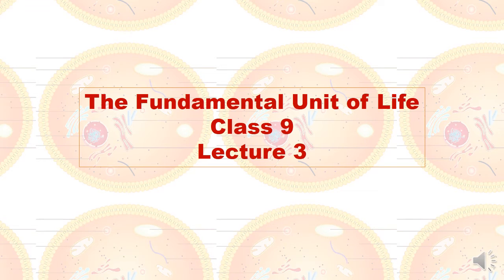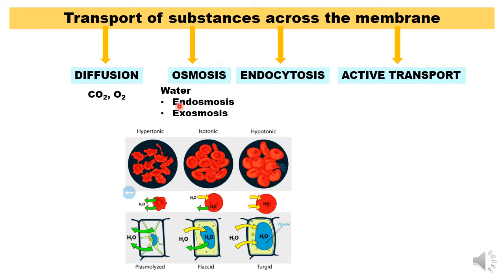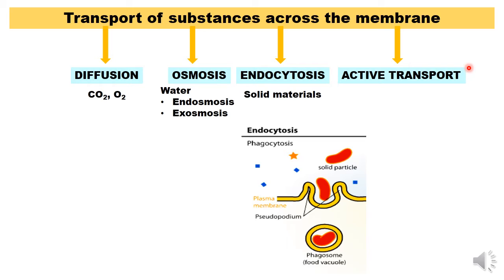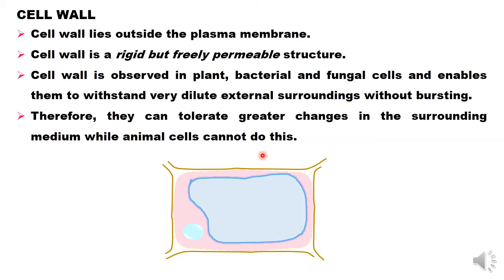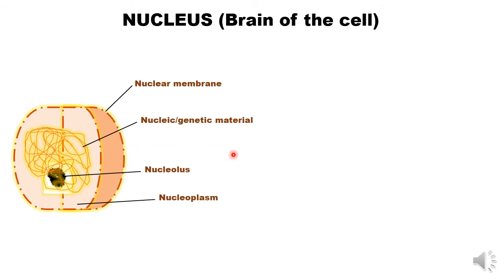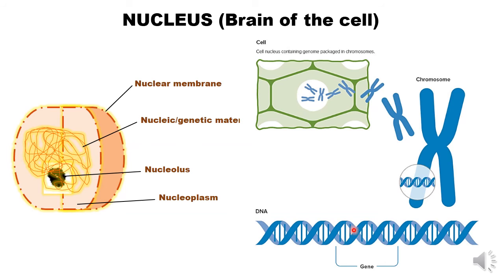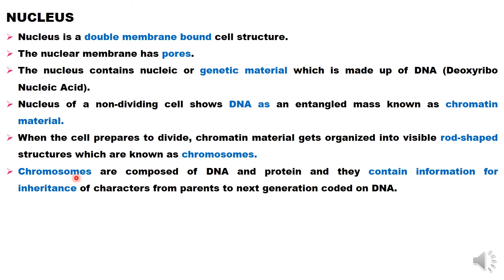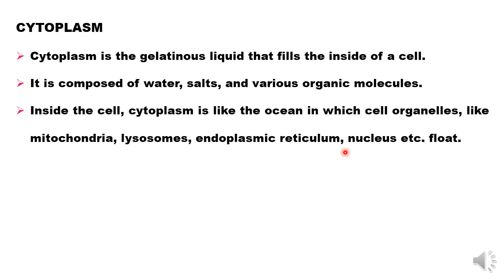The fundamental unit of life- 3 PU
Transport across the cell membrane (diffusion, osmosis, endocytosis active transport),
Cell wall,
Nucleus and
Cytoplasm